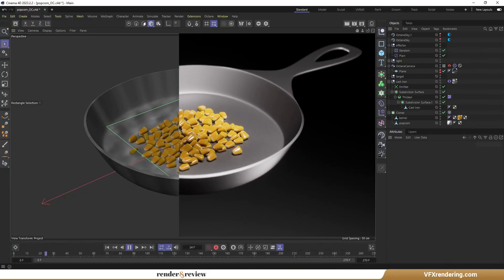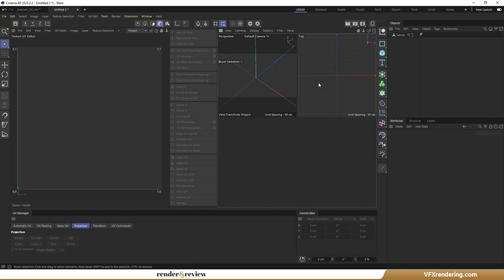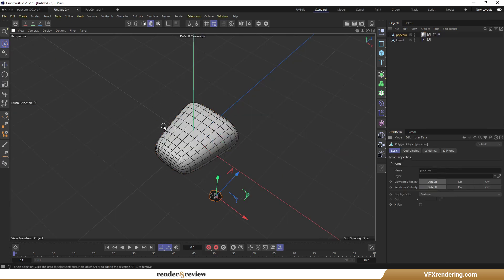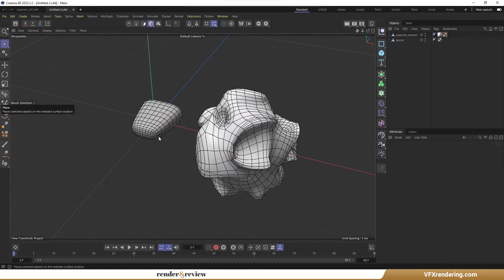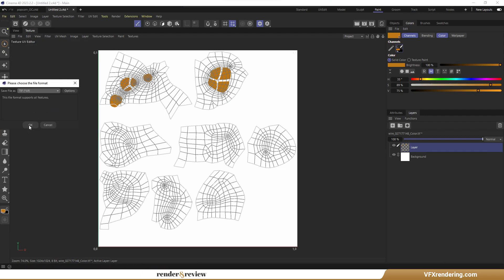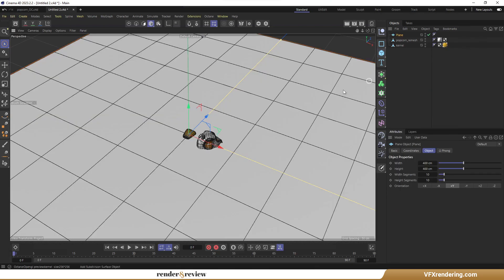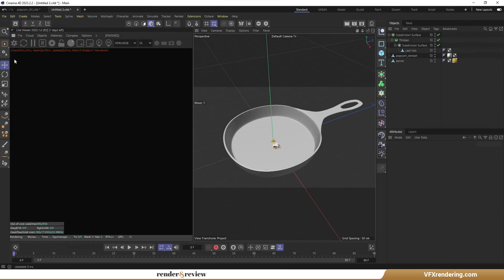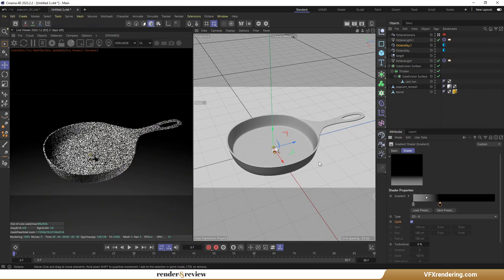Popping Popcorn 3D Animation in C4D & Octane (Part 1) | Tutorial | VFXRendering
🍿🌟 Popping Popcorn 3D Animation | Part 1: Creating Realistic Popcorn | Cinema 4D & Octane 🌟🍿

In this first part of our Popcorn tutorial, we'll start by creating detailed models for the corn kernel, popcorn, and pan. Then breathe life into them with texturing.

00:00 Intro
00:21 Corn kernel
01:20 Popcorn
02:15 Texturing
05:02 Pan
05:48 Lighting